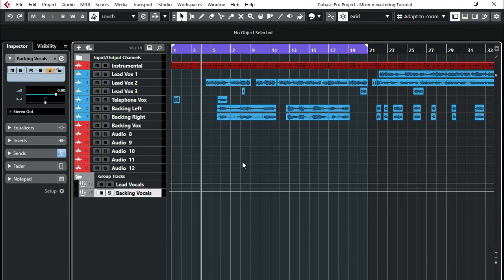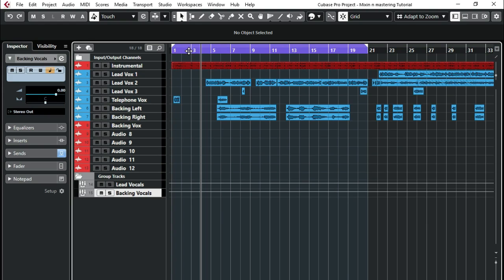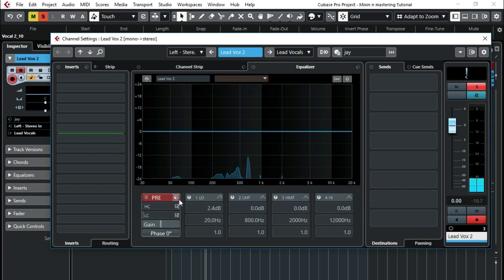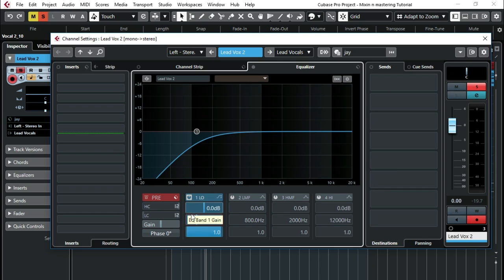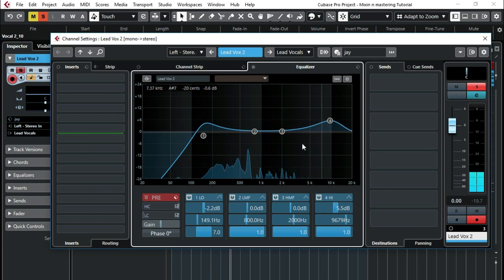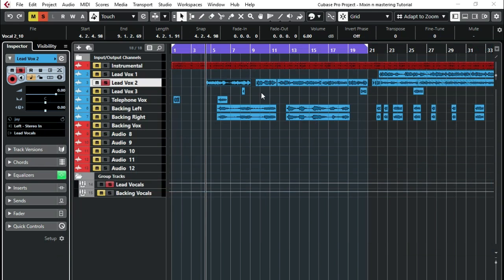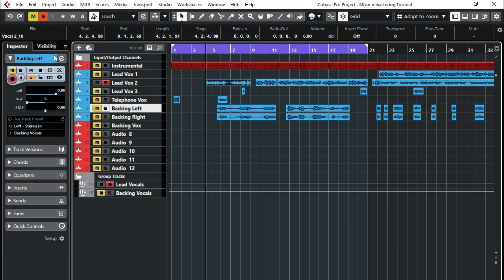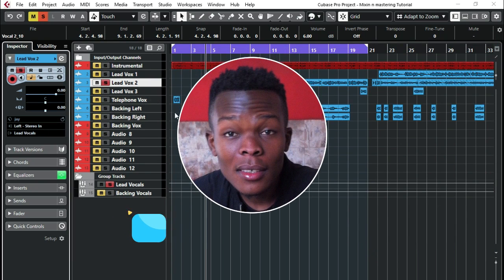How to set EQ and vocal settings Mixing and Mastering In Cubase 10.5 Pro Part 3A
Hai My Name Is Jay,Welcome to The Series Mixing And Mastering In Cubase 10.5 Pro.
Make Sure You Watch all the videos to get a clear understanding.

Links To All The Videos Below